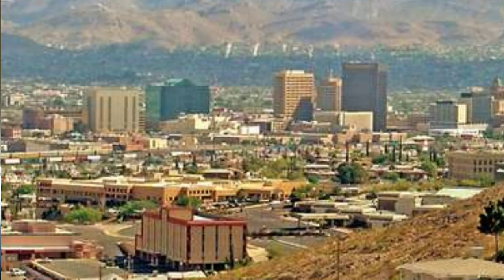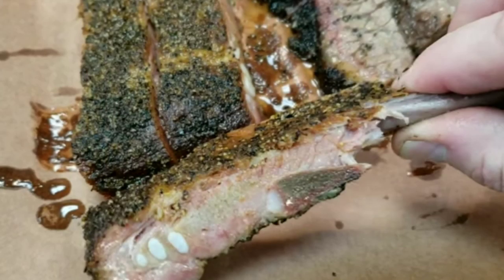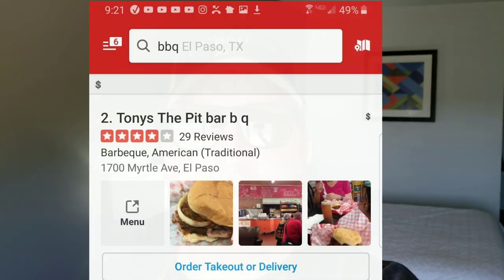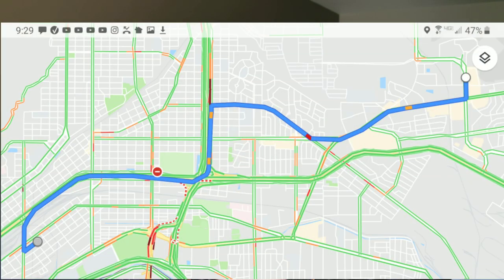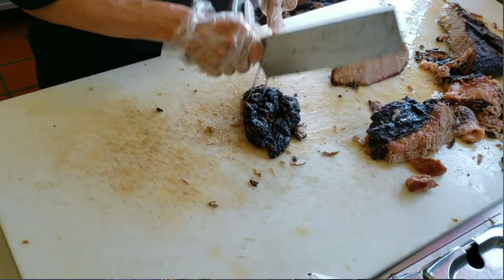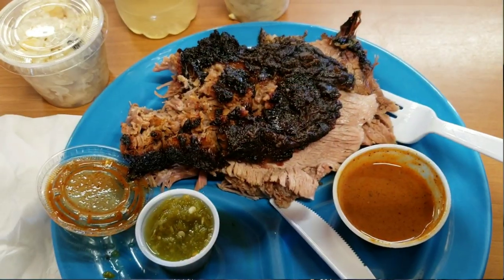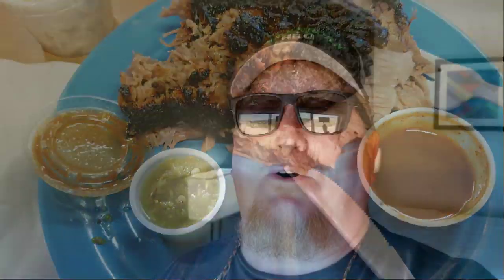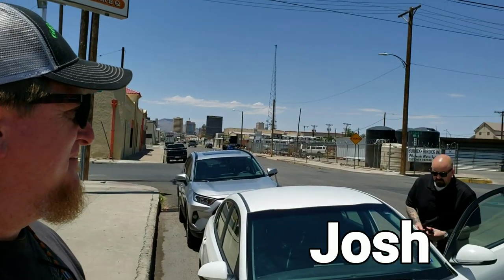Tony's The Pit BBQ El Paso TX BBQ crawl for lunch and review.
I traveled to El Paso Texas for a BBQ crawl at Tony's The Pit BBQ. We only stopped in for a quick bit of their nice brisket and ribs, and during this fast crawl we tasted yet another style of BBQ only found in El Paso. In business since 1958, this traditional BBQ joint has some tasty food and friendly staff. We hope you enjoy this quick video!